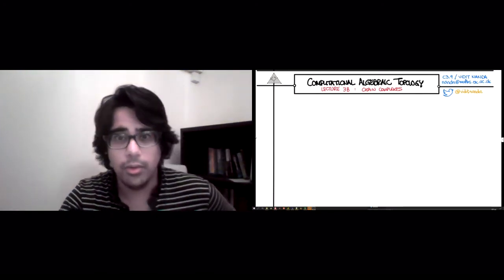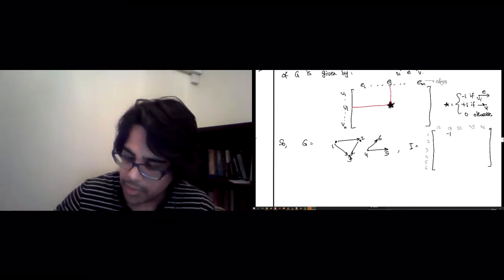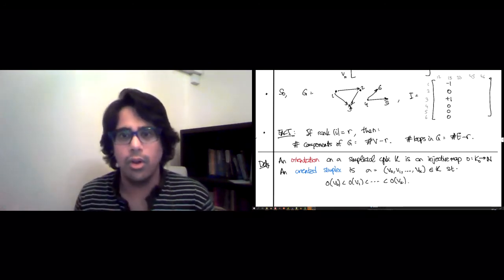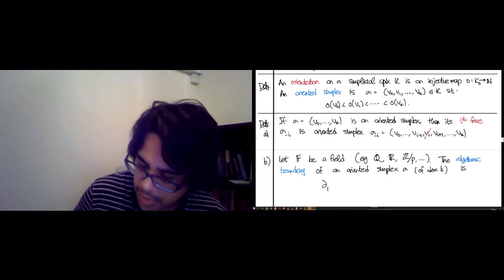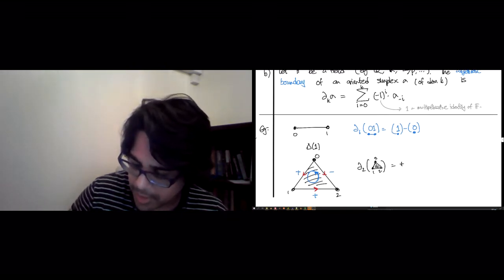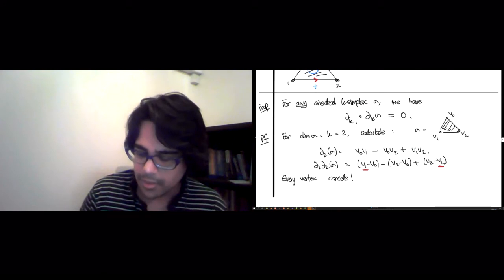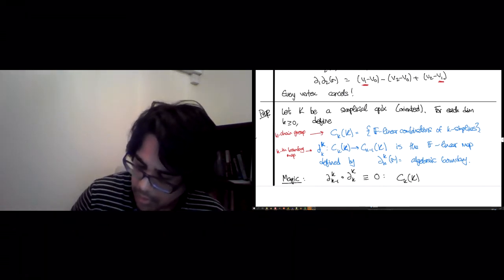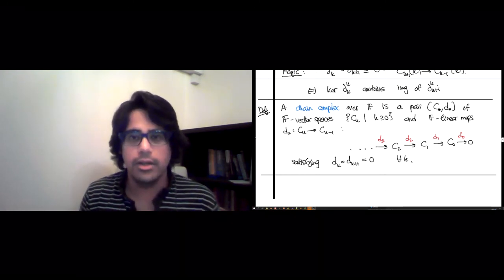Week 3 Lecture 3B Chain Complexes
A chain complex is an innocuous-looking sequence of vector spaces connected by linear maps, with the property that composing adjacent linear maps gives zero. We can build one from every simplicial complex by orienting its simplices.